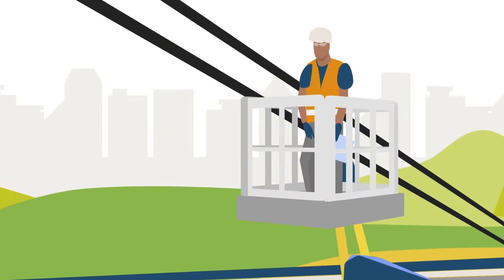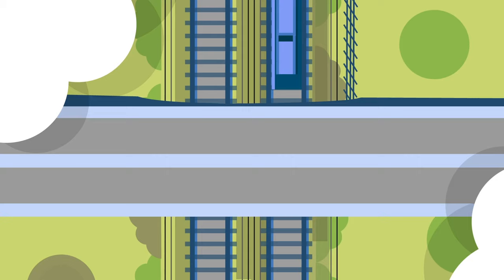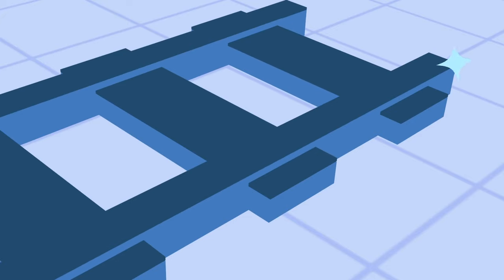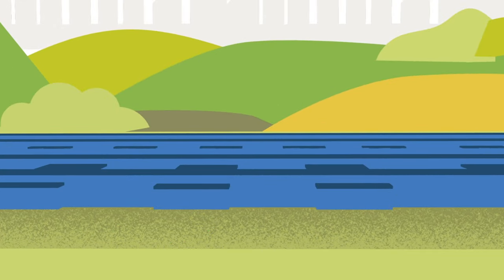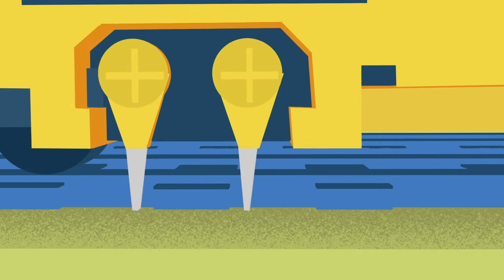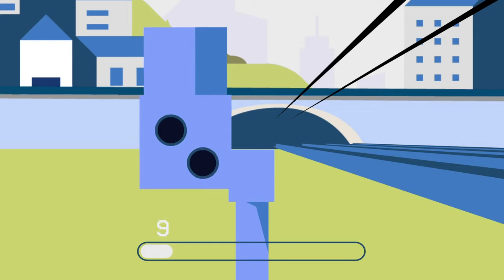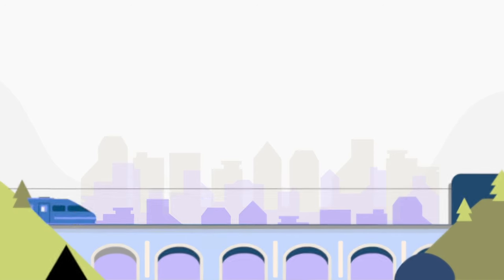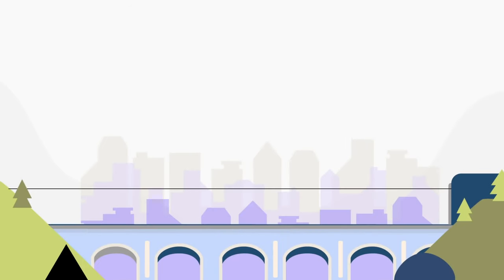Planned engineering works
👷‍♀️ We regularly carry out planned engineering works – to give you a better railway in the long term. 🛤️

❓ But what are these planned works, typically? And how do they ultimately benefit you? 🤔